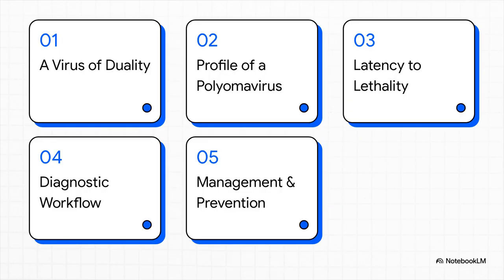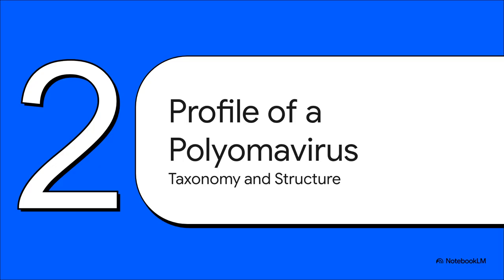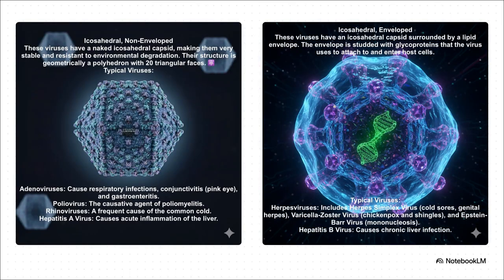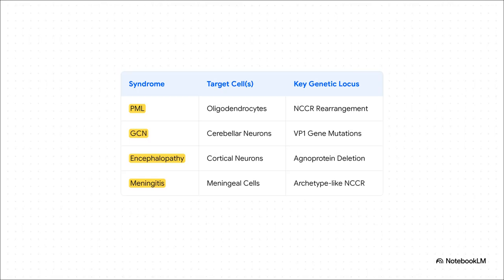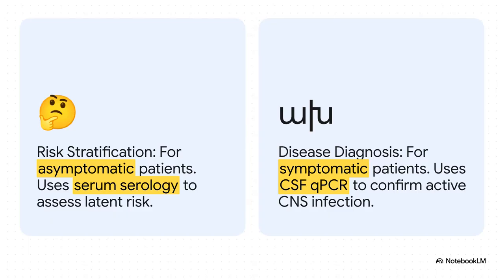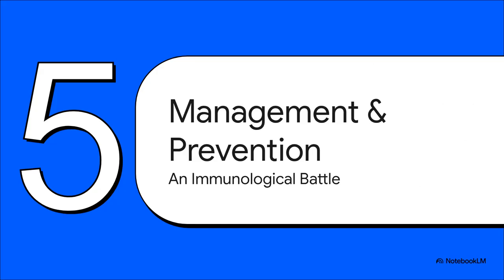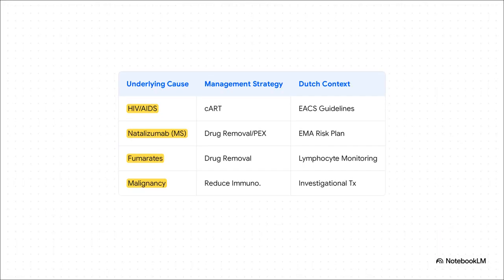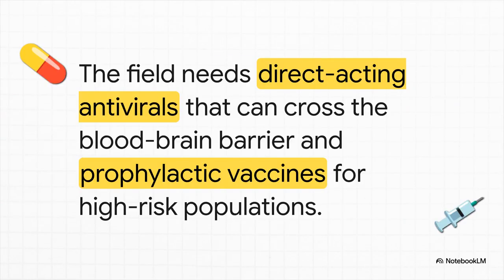John Cunningham Virus [DNA, Naked, Double-stranded, Polyomaviridae]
How does a virus carried silently by up to 90% of the population suddenly awaken to become a killer? This is the central paradox of the John Cunningham (JC) virus, a common human polyomavirus that exemplifies the delicate balance between commensalism and pathogenesis. For most, it's a lifelong, harmless passenger. For the severely immunocompromised, it can be a death sentence.

This explainer dives deep into the virology and clinical impact of JC virus. We trace its pathogenic journey from a quiet, latent state in the kidneys to a reactivated, lethal pathogen capable of crossing the blood-brain barrier and causing devastating neurological disease.

Join us as we explore:
A Virus of Duality: Understanding the massive prevalence of this virus versus the extreme rarity of the disease it causes, Progressive Multifocal Leukoencephalopathy (PML).
Latency to Lethality: The step-by-step pathogenic journey from primary infection to latency, reactivation, and finally, CNS invasion.
The Diagnostic Workflow: The critical distinction between using serum serology for risk stratification in asymptomatic patients and using CSF qPCR to confirm active CNS infection in symptomatic patients.
An Immunological Battle: Why management is predicated entirely on immune reconstitution—restoring the host's own immune system to fight the virus—as there are no effective direct-acting antivirals.
Prevention Strategies: How risk stratification, pre-therapy antibody screening, and careful monitoring are key to preventing PML in high-risk patients.
For a detailed look at all the research and sources used in this explainer, you can explore our full research notebook:

With our increasing use of powerful immunosuppressive therapies in modern medicine, what is the next frontier in developing truly effective treatments or prophylactic vaccines for high-risk populations?